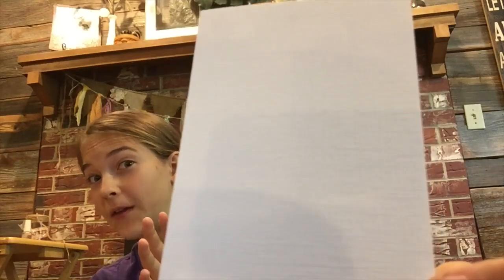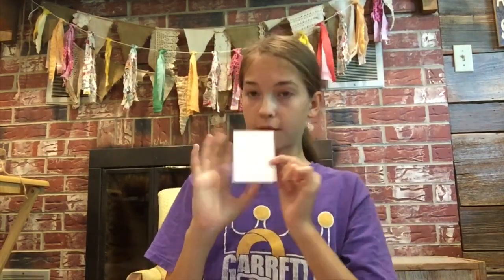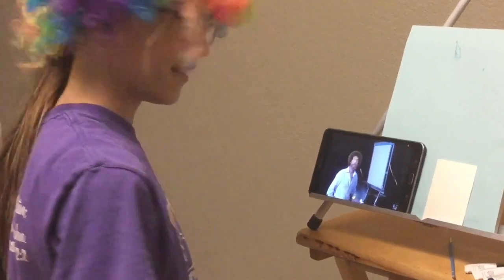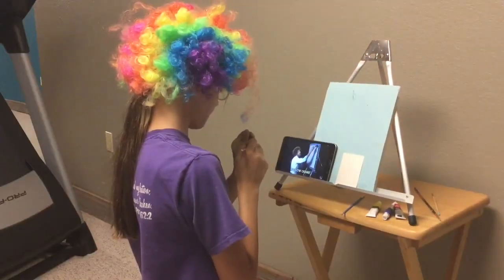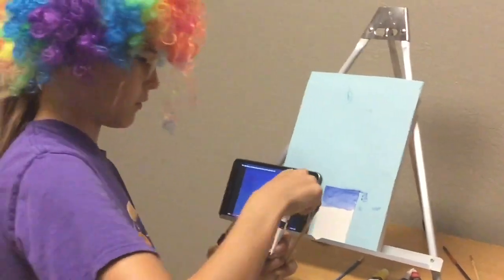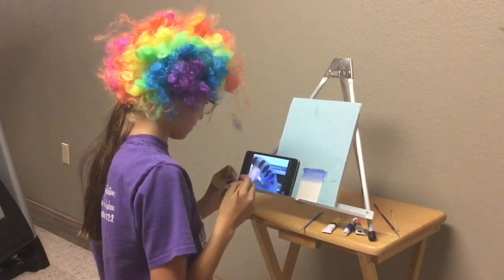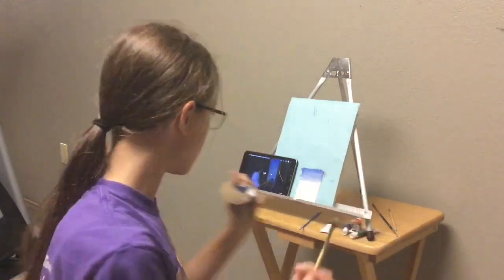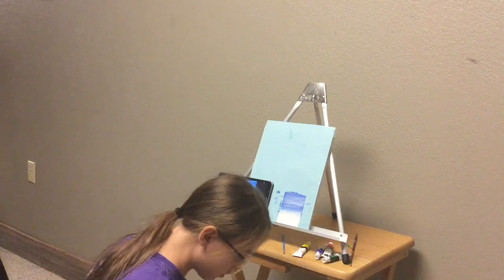Painting Along With Bob Ross On A Tiny Canvas